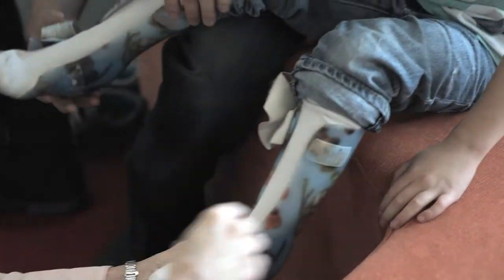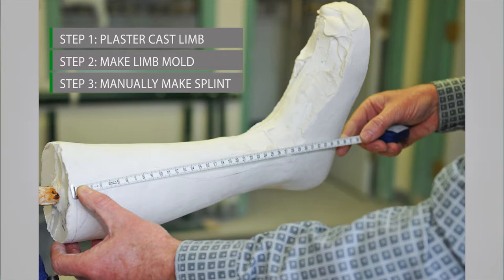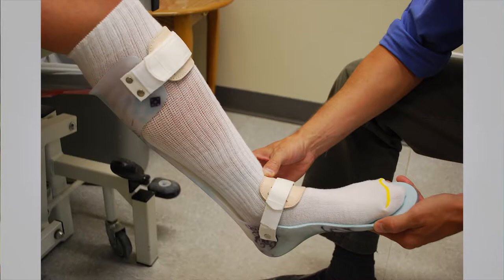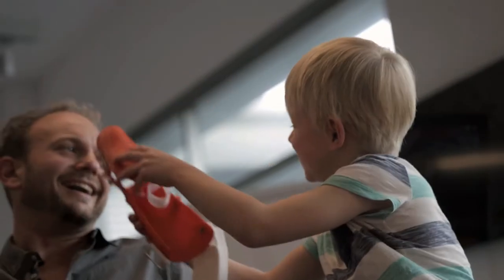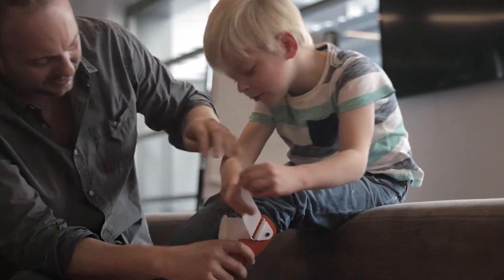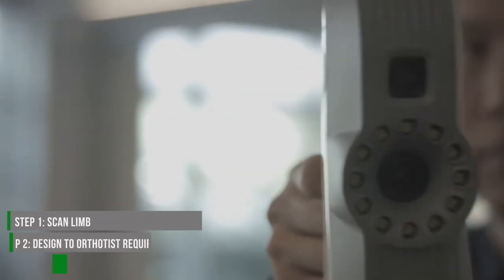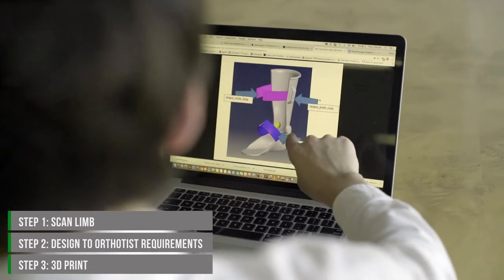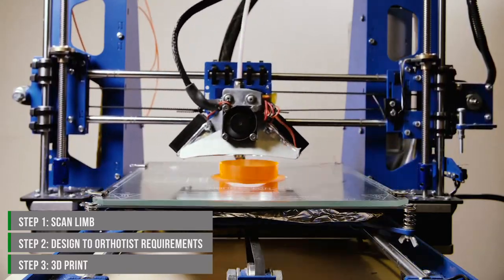3D Printed Equipment for Kids with Disabilities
We need your help to make life-changing, 3D Printed posture & mobility equipment available to children with disabilities!

The aim of our campaign is to bring on a fundamental change for children with disabilities. By using state-of-the-art 3D scanning & printing technology we aim to radically reduce the wait times while improving the quality and customised fit of Ankle and Foot Orthoses (AFOs), providing life-changing outcomes for children.